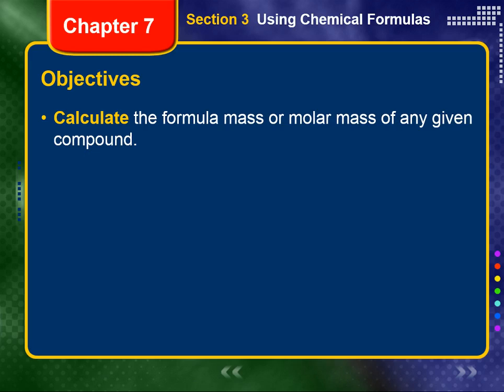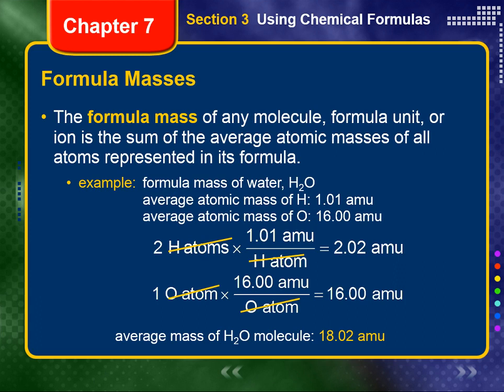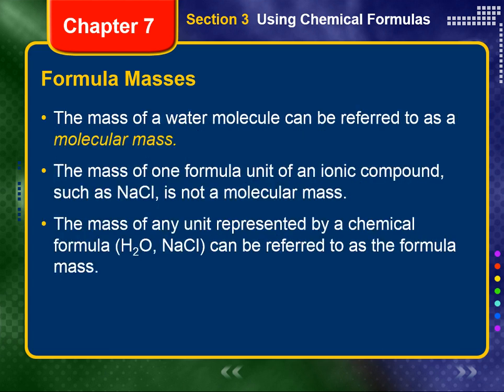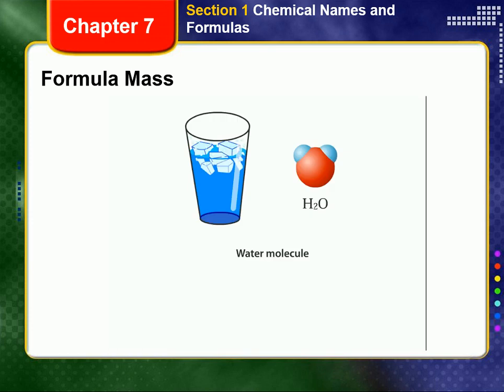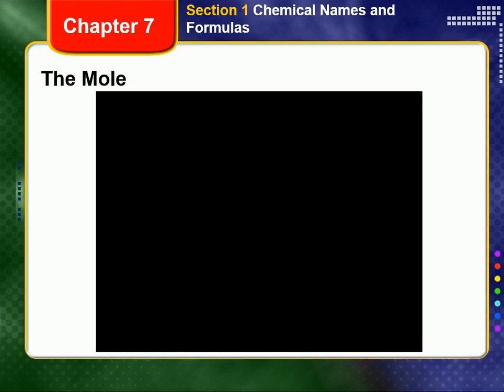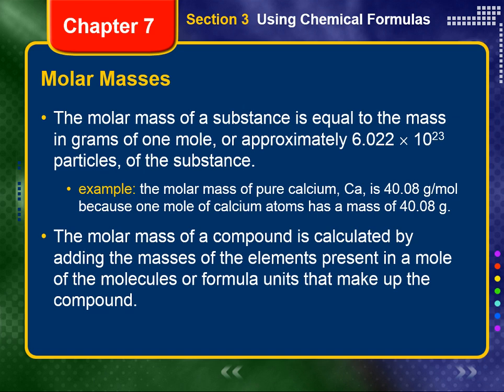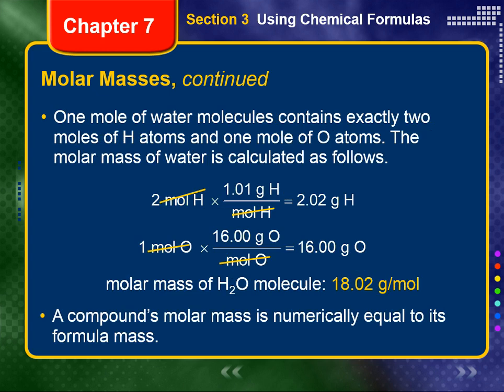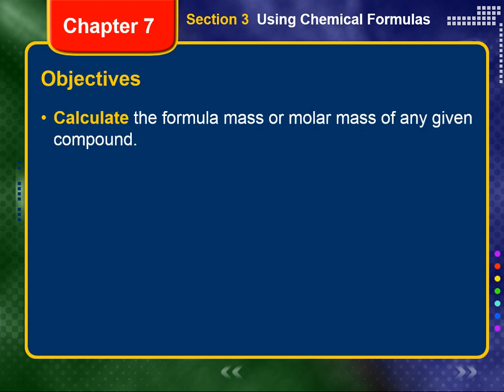Lecture 50 Ch 7.3.9